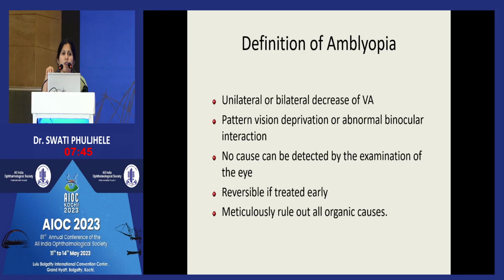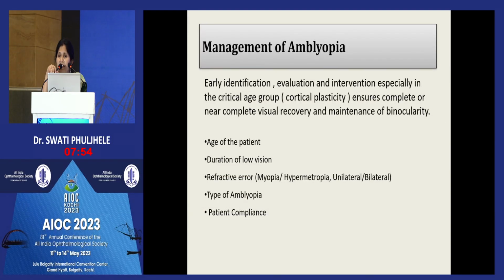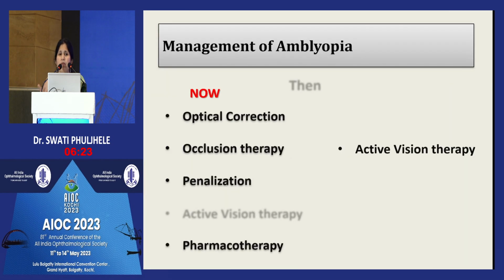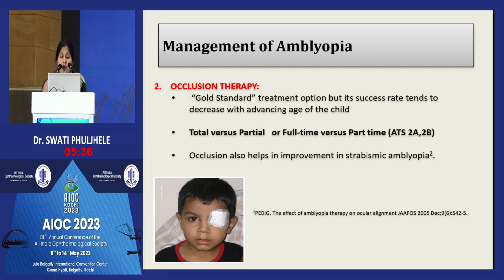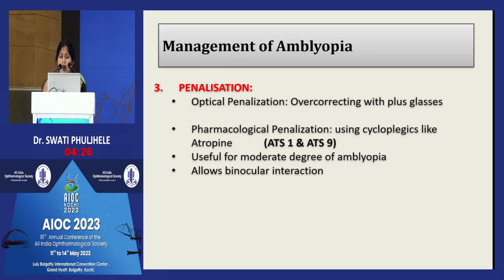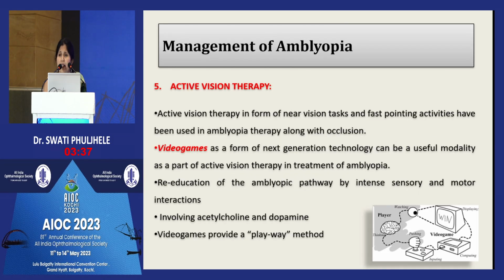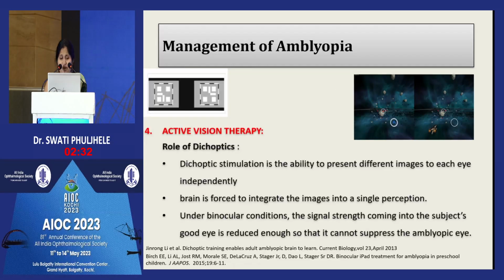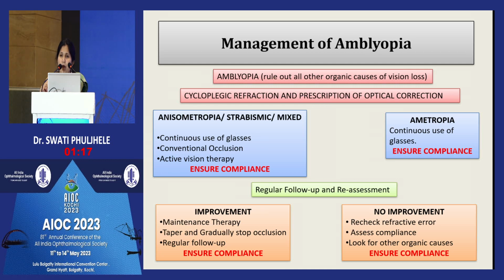AIOC 2023 GP10 topic Dr SWATI PHULJHELE Restoring vision and binocularity in amblyopia